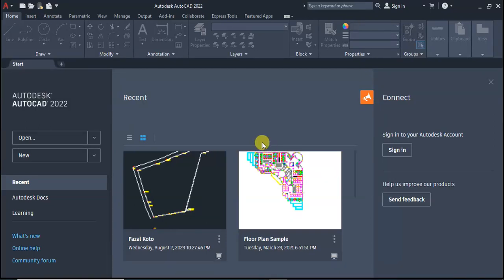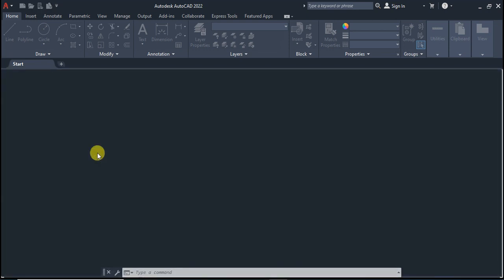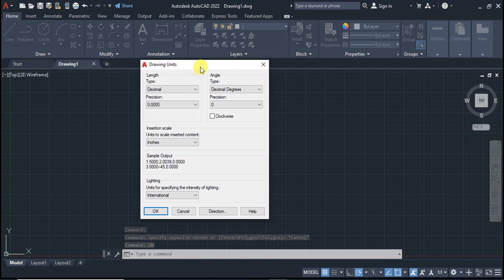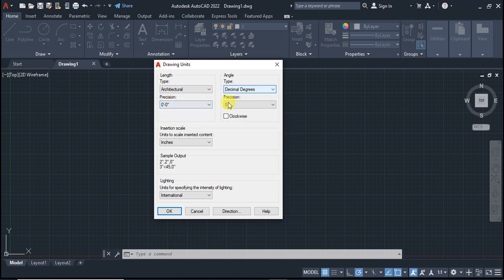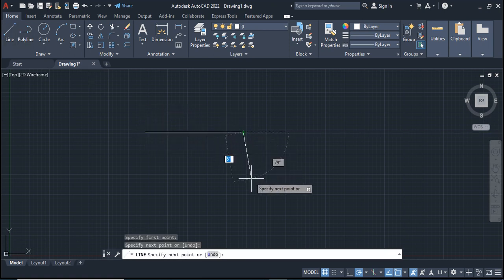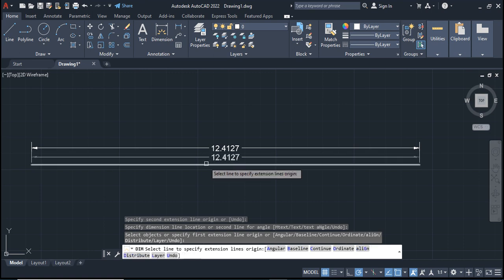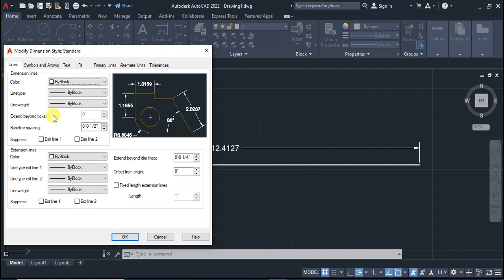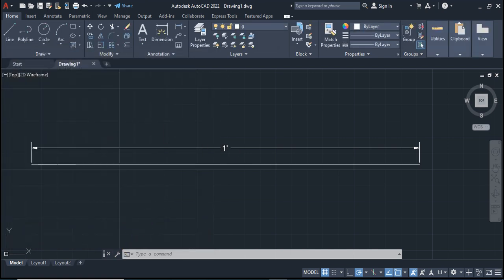How to set your units and edit your dimension expressions in AutoCAD _ AutoCAD 2022 tips